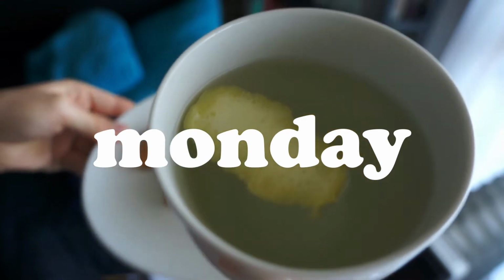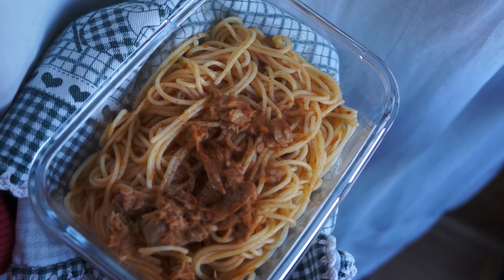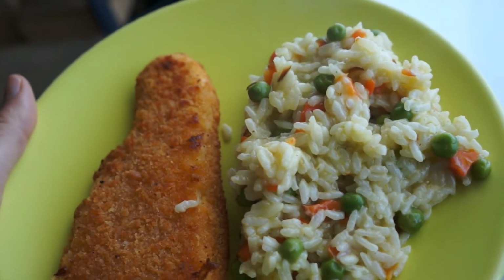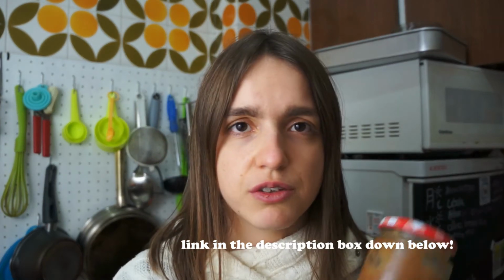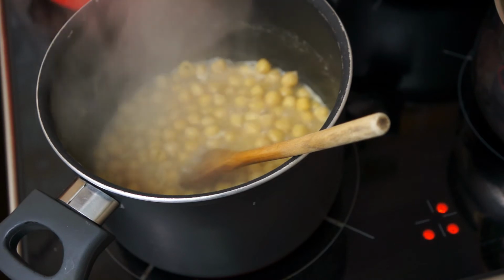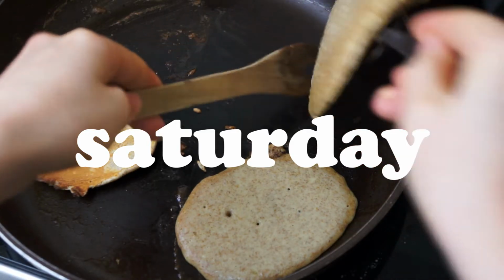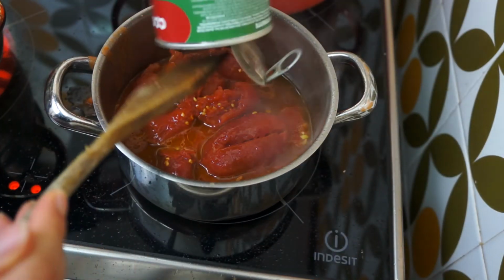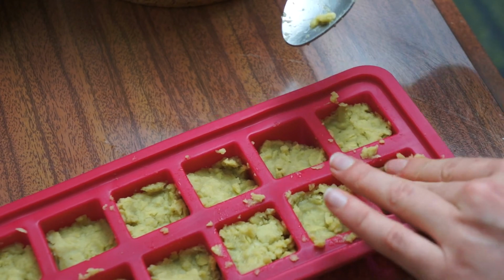What I eat in a Week || during self-isolation || no trips to the grocery store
Self-isolation is a way to use up what I have before going grocery shopping and do a much overdue pantry challenge.

Tag along to see my experiments in the kitchen - creative ways to use every ingredient.